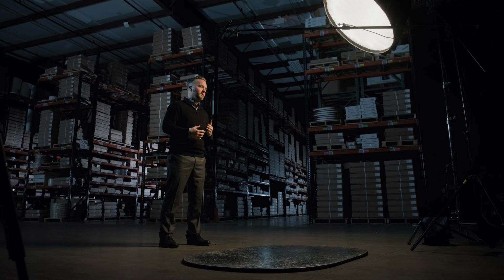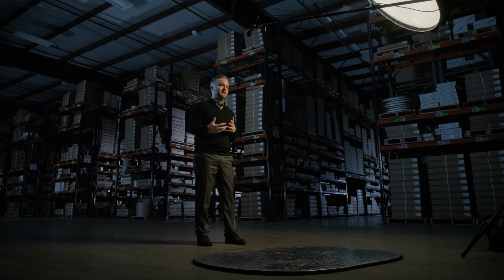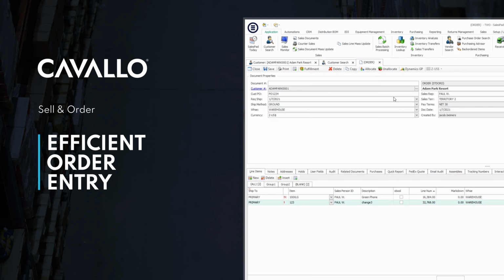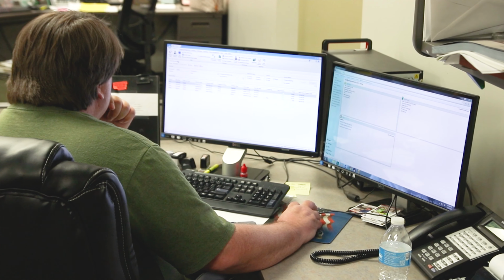Sell & Order for Distribution / CAVALLO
Set the stage for customer-to-cash success with streamlined, user-friendly selling processes. Balance multi-channel sales without drowning in data. Easy customer and item look-up keeps order entries efficient and sales records 100% reliable. No need to compare notes or hop in and out of different softwares — we’ve made collecting and managing your sales data powerfully simple.